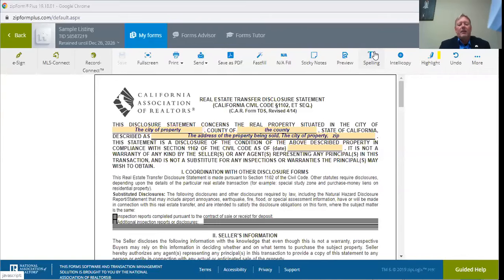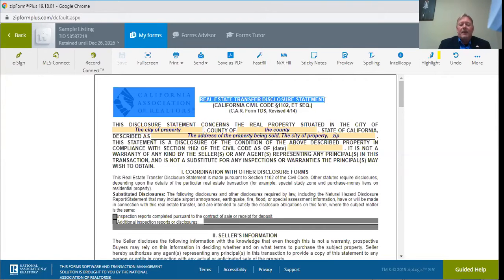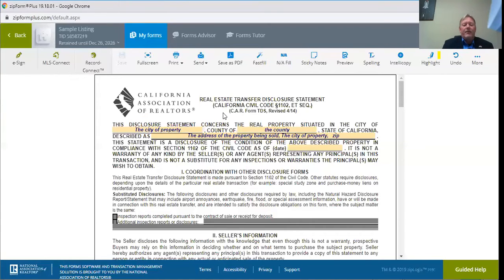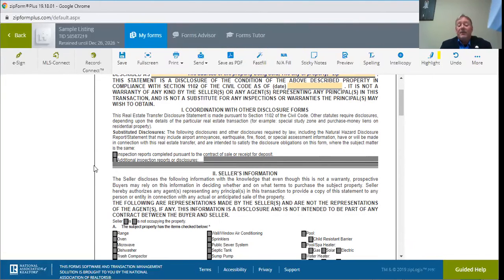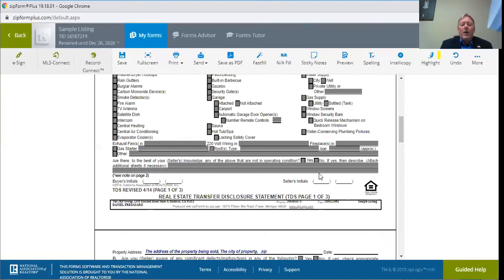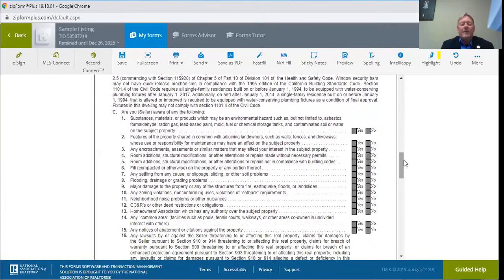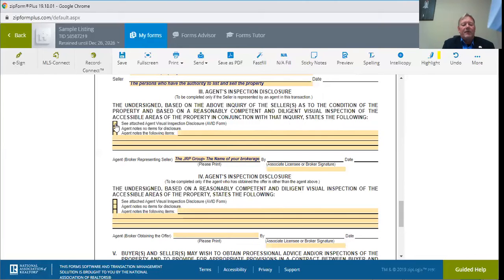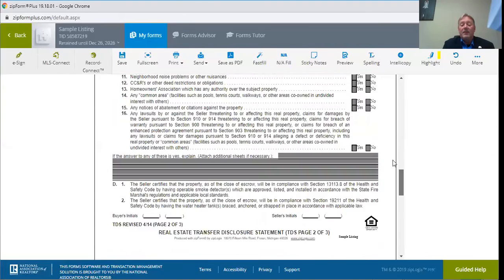How to fill in a TDS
The Real Estate Transfer Disclosure Statement (TDS) describes the condition of a property and, in the case of a sale, must be given to a prospective buyer as soon as practicable and before the transfer of title.

DRE# 01986799